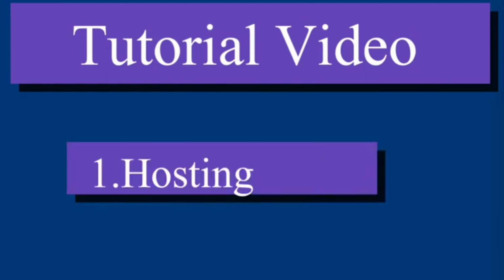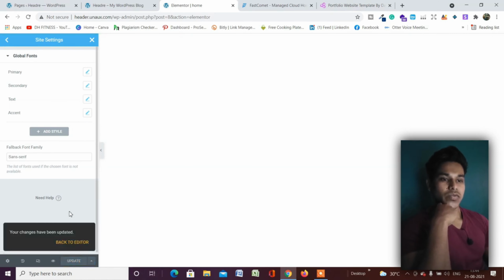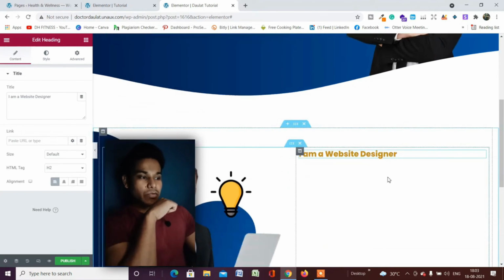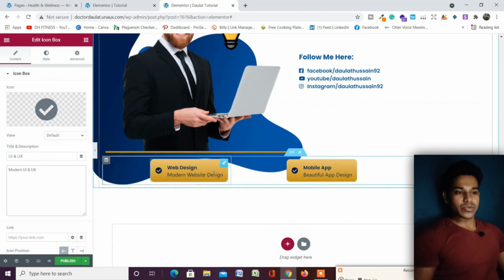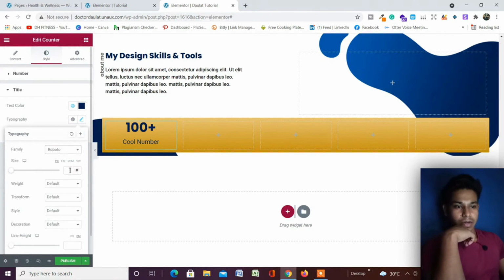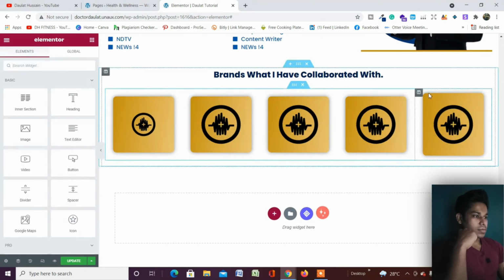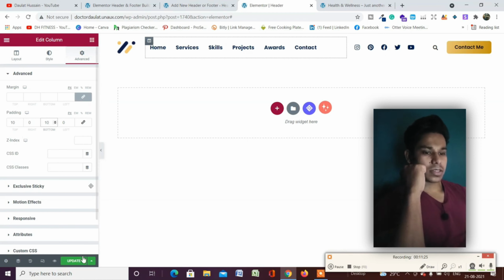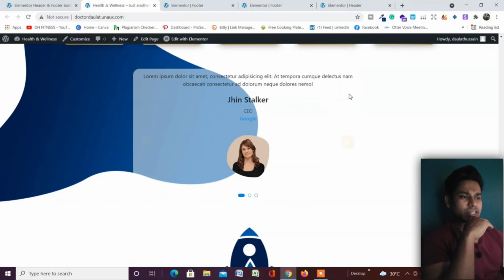Build And Deploy WordPress Portfolio Website | WordPress Portfolio Website Step-by-Step Guide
Build And Deploy WordPress Portfolio Website

In today's digital age, having a professional online presence is essential for showcasing your skills and attracting potential clients or employers. A portfolio website is an excellent way to display your work, projects, and accomplishments in a visually appealing and organized manner. In this step-by-step guide, we will explore how to build and deploy your own WordPress portfolio website, empowering you to stand out in the competitive landscape and highlight your talents.

Section 1: Understanding the Importance of a Portfolio Website

Begin by emphasizing the significance of a portfolio website. Explain that it serves as a virtual resume, allowing you to demonstrate your expertise, creativity, and achievements to a global audience. Highlight that a well-designed portfolio website can leave a lasting impression and open doors to new opportunities.

Section 2: Choosing WordPress for Your Portfolio Website

Discuss why WordPress is the ideal platform for building your portfolio website. Mention its user-friendly interface, vast selection of themes, and extensive plugin library that offers functionality and customization options.

Section 3: Selecting a Domain and Hosting

Guide readers on how to choose a domain name that reflects their personal brand or profession. Recommend reputable hosting providers that offer reliability, performance, and excellent customer support.

Section 4: Installing WordPress and Theme Selection

Provide step-by-step instructions on how to install WordPress on your hosting platform. Introduce readers to various WordPress portfolio themes and help them choose one that best complements their style and industry.

Section 5: Organizing Your Portfolio Sections

Explain the importance of organizing your portfolio into relevant sections, such as projects, services, about me, contact, and testimonials. Highlight the significance of using high-quality images and concise descriptions to captivate visitors.

Section 6: Customizing Your Portfolio Website

Guide readers on customizing their WordPress portfolio website. Discuss how to customize the theme's colors, fonts, and layouts to match their brand and aesthetics.

Section 7: Creating a Compelling About Me Page

Discuss the significance of an About Me page in establishing a personal connection with visitors. Encourage readers to showcase their personality, skills, and unique selling points to create a memorable impression.

Section 8: Showcasing Projects and Work Samples

Explain how to add and showcase your projects or work samples effectively. Emphasize the importance of using multimedia elements like images, videos, and interactive content to engage visitors.

Section 9: Implementing Contact Forms

Guide readers on how to integrate contact forms to enable potential clients or employers to get in touch easily. Mention the importance of keeping contact forms simple and ensuring that they work flawlessly.

Section 10: Search Engine Optimization (SEO)

Introduce the importance of optimizing the portfolio website for search engines. Provide basic SEO tips, such as using relevant keywords, creating descriptive meta tags, and adding alt text to images.

Section 11: Launching Your Portfolio Website

Provide a final checklist to ensure everything is in place before launching the portfolio website. Encourage readers to test the website thoroughly across different devices and browsers.

Workout Video: